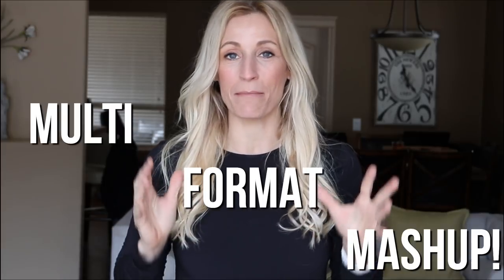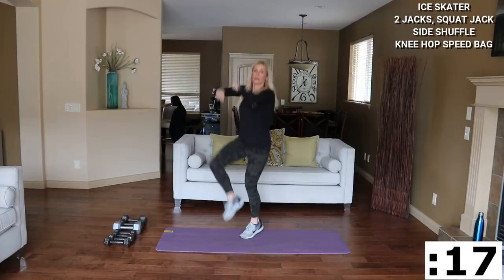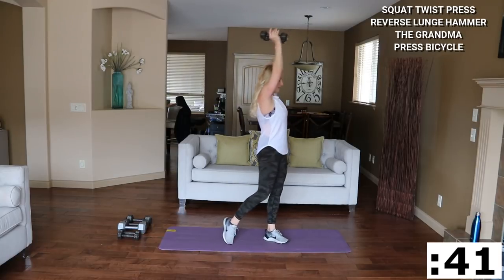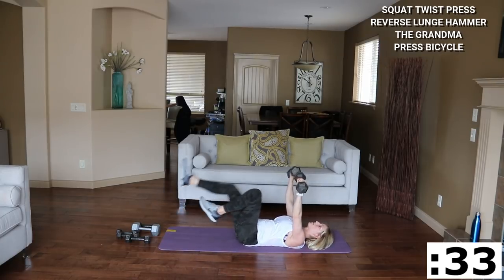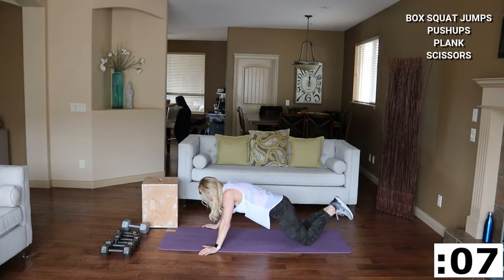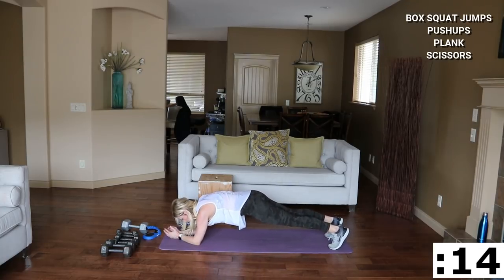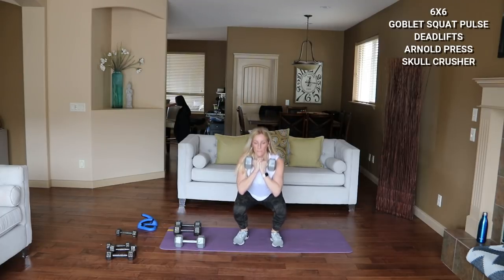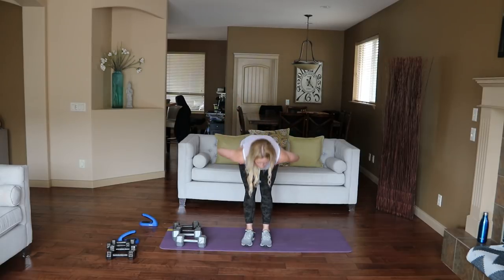40 MINUTE MULTI FORMAT MASHUP! | TOTAL BODY | Tracy Steen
40 MINUTE MULTI FORMAT MASHUP - We have a bunch of different formats in today's total body workout.  We hit a little cardio, strength, and burnout! I always love these workouts because there is so much variety. I hope you enjoy it today too!

Format: multi - all formats listed at the beginning of each new circuit

FOLLOW ALONG!